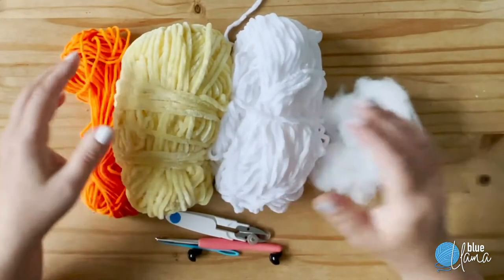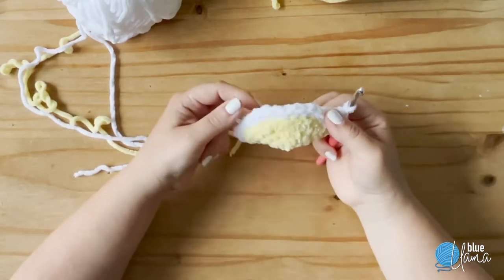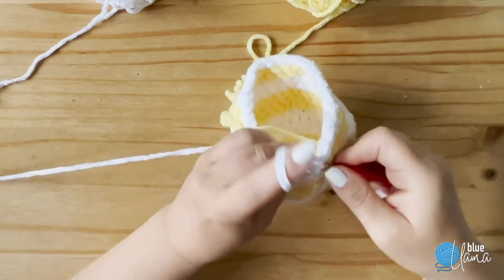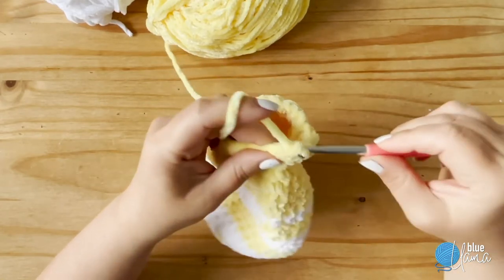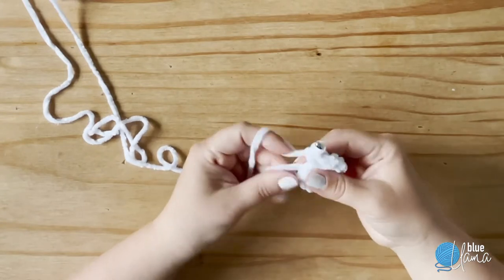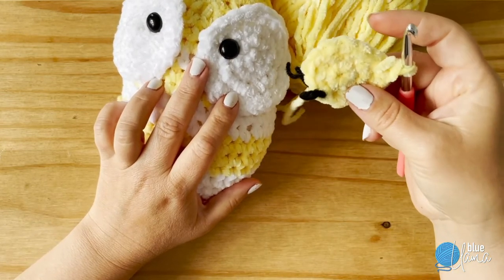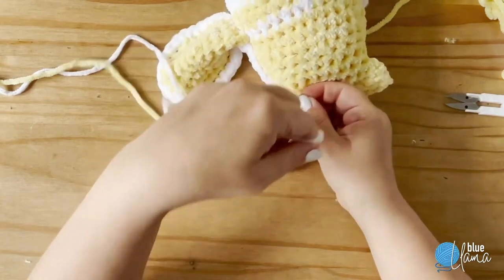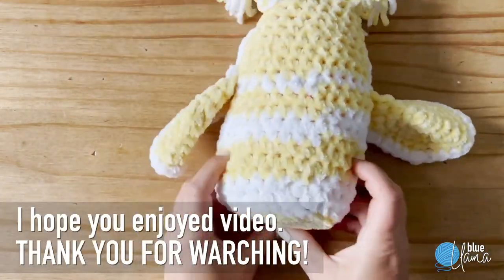How to Crochet Velvet Soft 🦉 OWL 🦉| Amigurumi Tutorial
🌐   FIND ME ON AMAZON WORLDWIDE   🌐
Seller: AK Creative Art Studio

Yarn selection for the project:

Sirdar Happy Chenille

Pony Easy Grip Crochet Hook with Flat Finger/Thumb Rest 6mm

Lemon Cute Owl

Yarn: lemon Himalaya Velvet yarn, White Himalaya Velvet yarn, Orange 4Ply yarn
Needle
Safety eyes
Scissors

Abbreviations: SC - single crochet, INC - increase, DEC - decrease
BODY, FO - finish off

Lemon yarn
Magic Ring
1. 6 single crochet stitches
2. 2 (amount of single crochet stitches in each stitch)
3. SC 1, INC
4. SC 2, INC
White Yarn
5. SC 3, INC
6. Sc in back loop around
7-8. Sc around
Lemon yarn
9. Sc4, inc
10-11. Sc
White yarn
12-13. Sc
Lemon yarn
14-16. Sc
17. Sc3, dec
18-19. Sc
FO with sc

EYES 2x:

WHITE yarn
Magic Ring
1. 6 single crochet stitches
2. 2 (amount of single crochet stitches in each stitch)
3. SC 1, INC
4. SC 2, INC

WINGS 2x:

Lemon yarn
Magic Ring
1. 6 single crochet stitches
2. 2 (amount of single crochet stitches in each stitch)
3. SC 1, INC
4. SC 2, INC
5. SC 3, INC
White yarn
6. SC3, INC